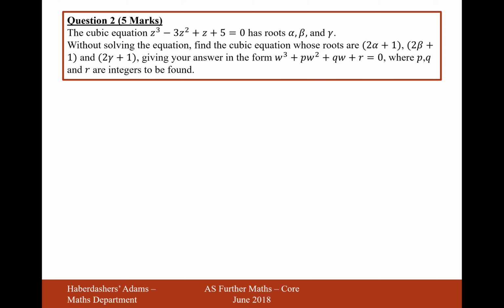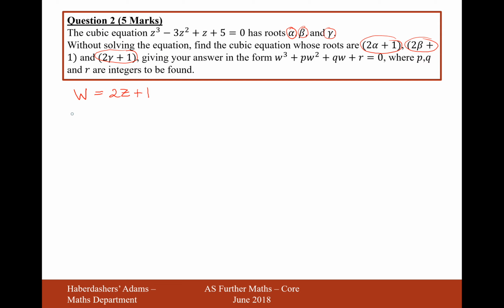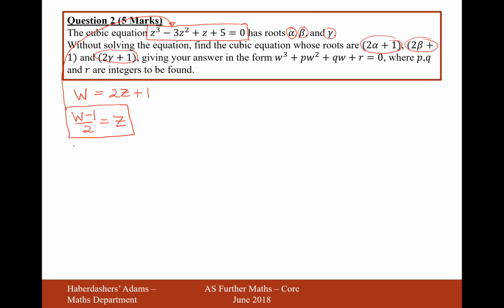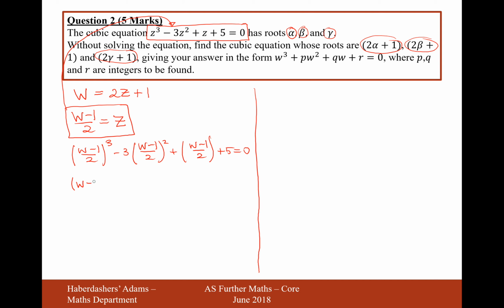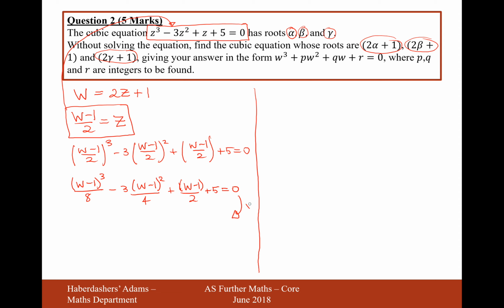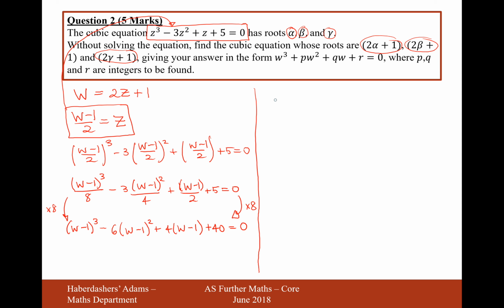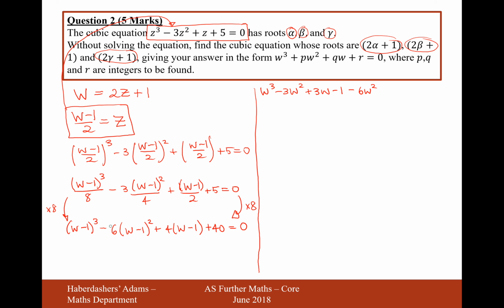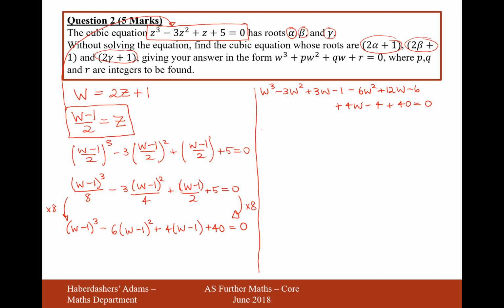ASFM - Core Paper - 2018 - Q2